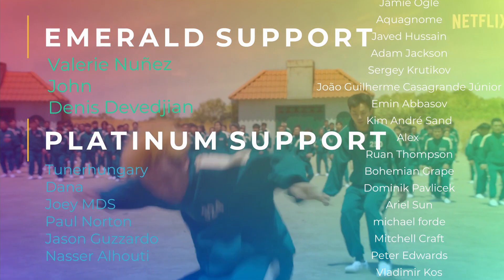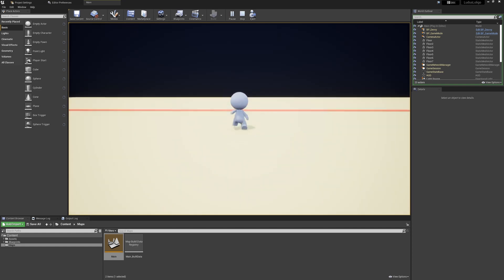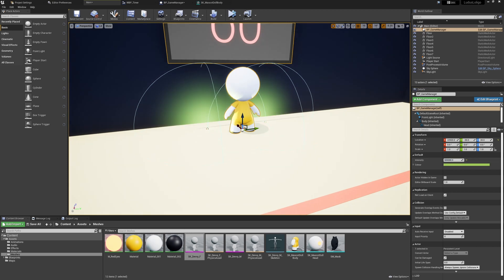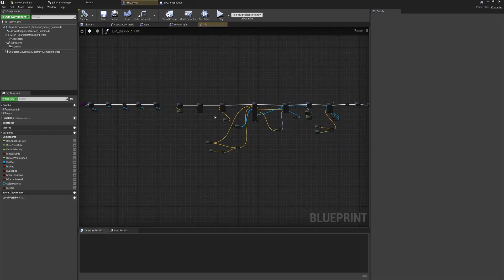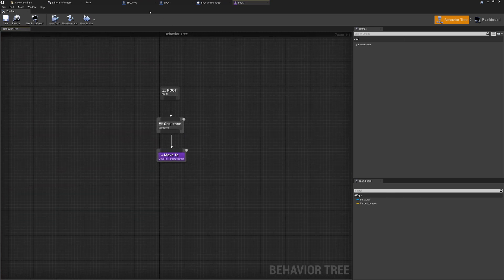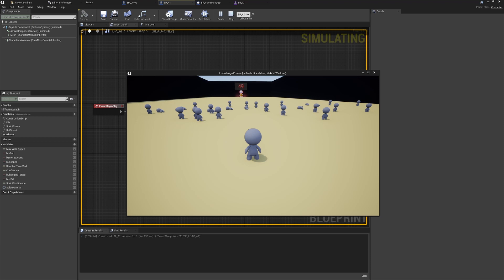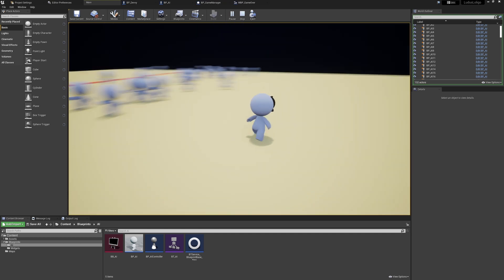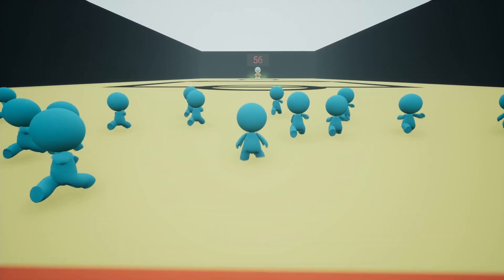Unreal Engine 4 - Making Squid Game, Red Light Green Light in UE4